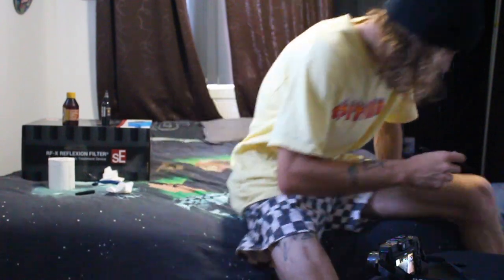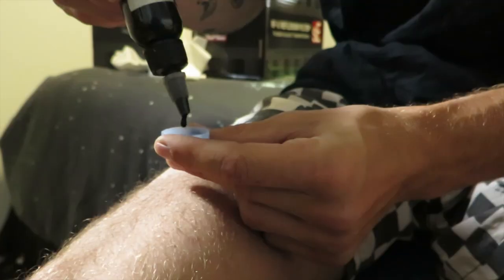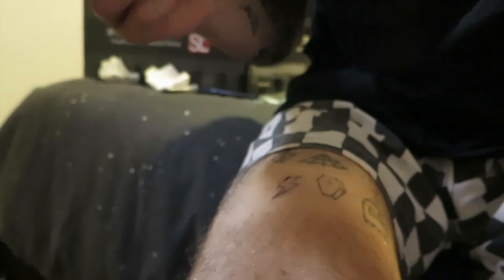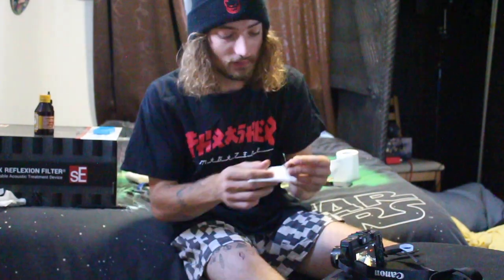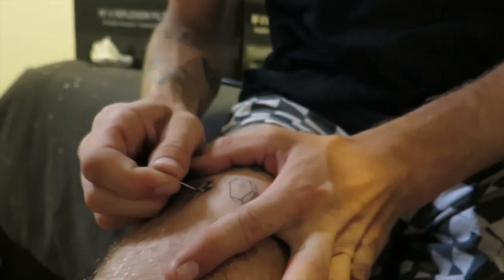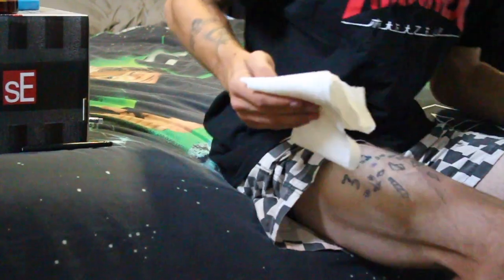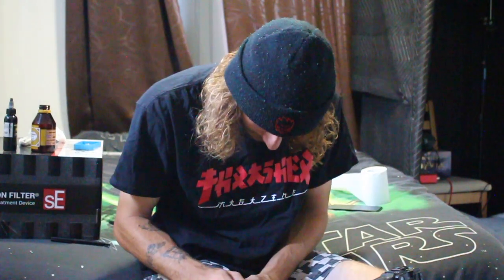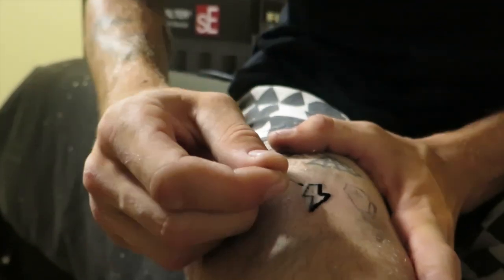How To Tattoo Yourself With A Safety Pin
Hey guys in this video i show you how to tattoo yourself with a safety pin